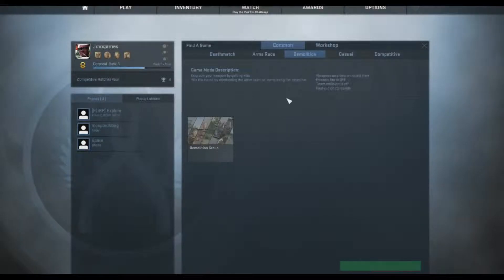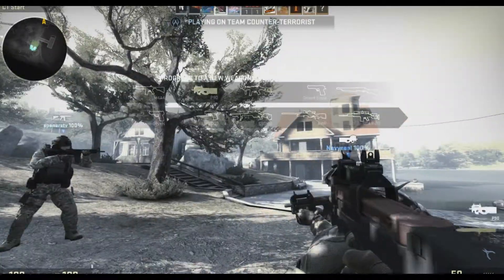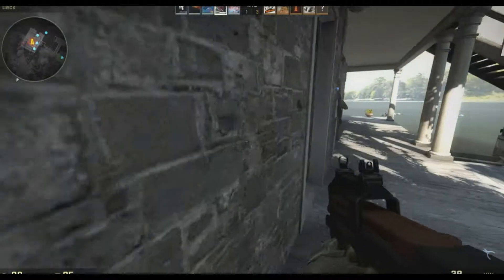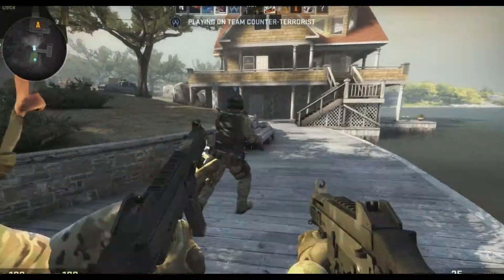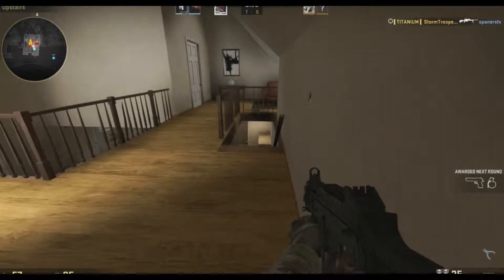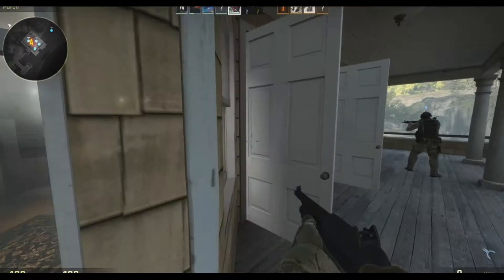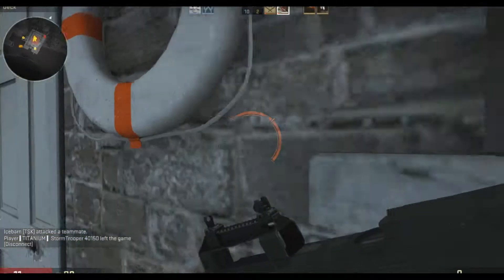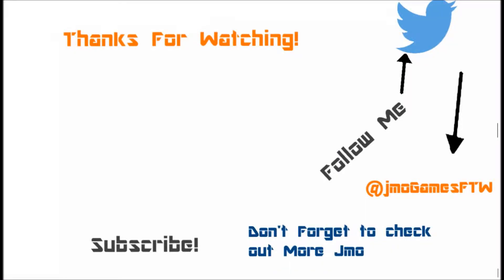CSGO DEMOLITION Gameplay: UPSTAIRS SURPRISE ATTACKS!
What’s going on dudes welcome back to another video with JmoHD. In today’s video we are back playing some more CSGO Demolition Mode.
Check out my Twitter: @ jmogamesftw also don’t forget to add me on steam @JMOGAMES